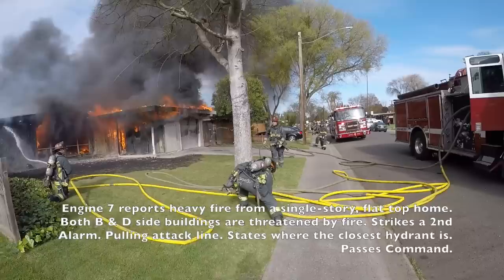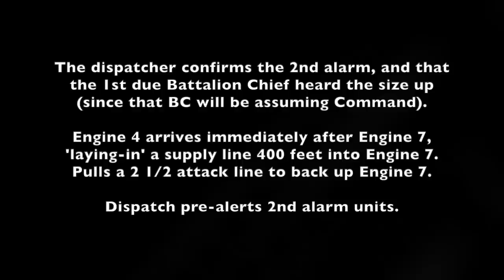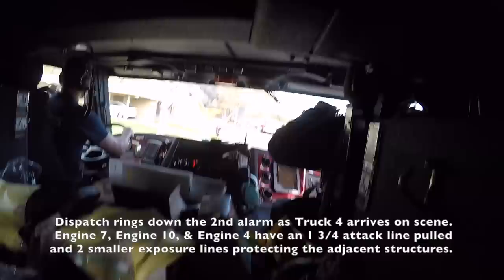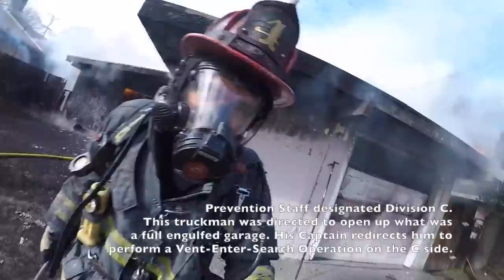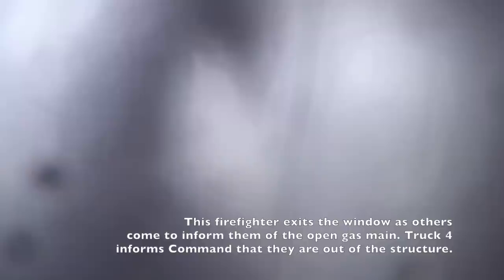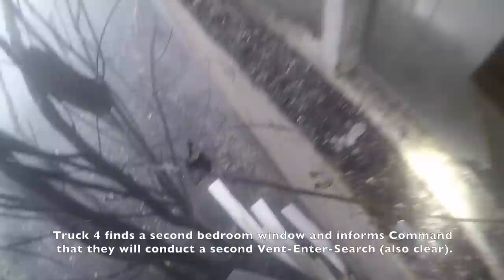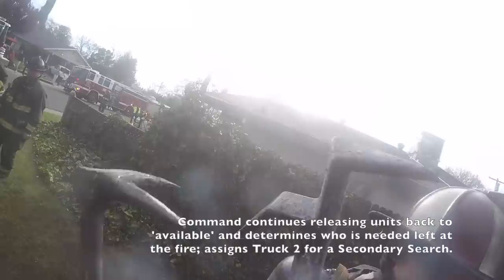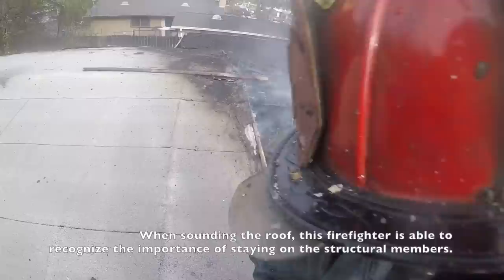Vent-Enter-Search • Single Story, Flat Top With Heavy Fire • Douglas Road, Stockton, CA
On March 27th, 2020, Stockton Firefighters responded to a structure fire in the 2400 block of Douglas Road. Engine 7 arrived on scene reporting heavy fire from a single story, flat top with exposures threatened on the B and D sides. The four Engines on the first alarm were able to deploy an 1 3/4 attack line, two exposure lines, and a 2 1/2 attack line in a matter of minutes and knock down the blaze. Crews were able to protect the two exposures and save of much of the structure as possible.

Truck 4 arrived and committed to a Vent-Enter-Search operation to the rear two bedroom windows. This operation requires entering the structure without the protection of a hose line. A VES is implemented to provide search and rescue for any citizens that may be trapped by fire in the structure. In a 'Risk vs Gain' analysis, the opportunity to save life outweighs the danger of firefighters entering the structure.

We thank you for your views, support, feedback, and comments. Comments that contain profanity, incite controversy, or are intended to 'troll' will be deleted. We can not express enough that this video is intended to educate the public on what Stockton Firefighters must encounter- not host a platform for people to argue about personal issues or the fire service. We reserve the right to delete comments as we see fit.

The fire was extinguished extremely quickly without issue or injury. Firefighters remained on scene for more than another hour to overhaul and conduct an investigation. We are proud to serve the citizens of Stockton, California.